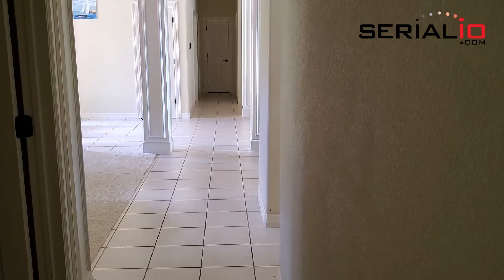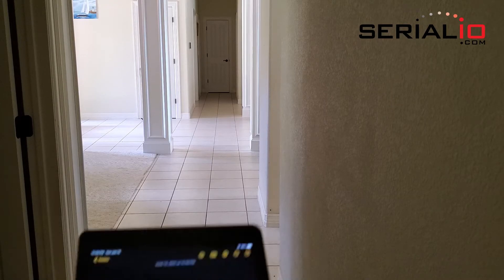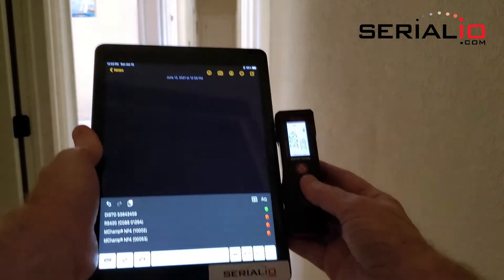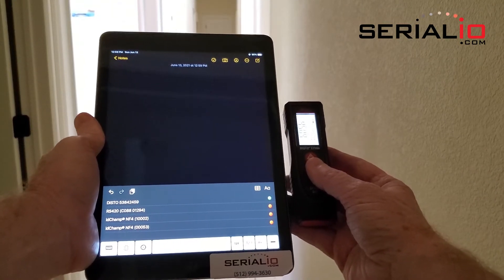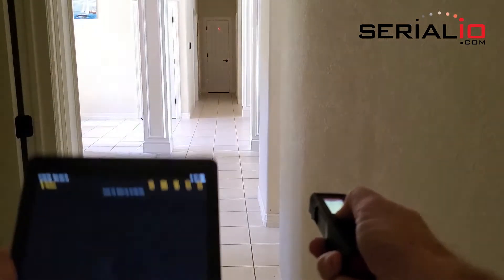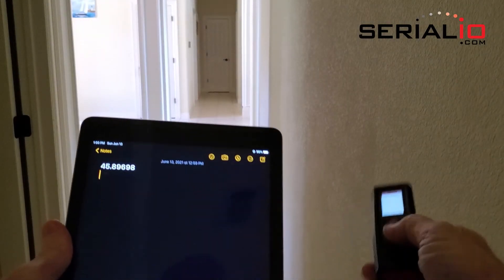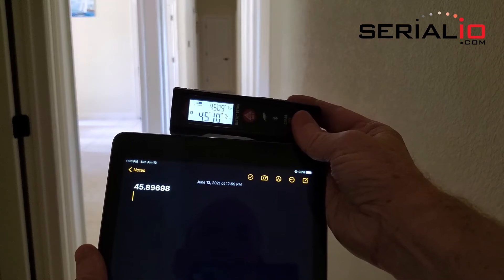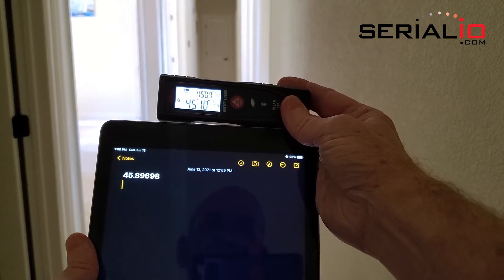Tape Measure Impossible - Laser Post Measurements with iPad/iPhone to ANY Field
Impossible to properly measure distance with tape measure?
Sometimes it's not possible for one person to make measurements with tape measure, even when there are two people, it may be less accurate than using laster distance meter/measurement device. SerialMagic Keys provides unmatched connectivity for laser distance measurement/meters like Leica DISTO E7100i to post measurements directly as keystrokes to all iPad/iOS/iPhone apps.

Here long hallway measurement is made with wireless E7100i and distance values are posted without any user error to iOS Notes app. All iPhone/iPad/iOS apps can be used that can take typed input, providing unmatched flexibility allowing laser distance measurements to be posted as if typed to all iPad/iPod Touch apps.

For your solution needs for wireless distance measurements scales, sensors, RFID readers, barcode scanners, RS-232 and more, contact serialio.com